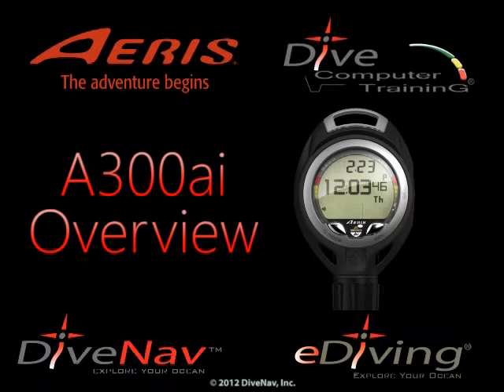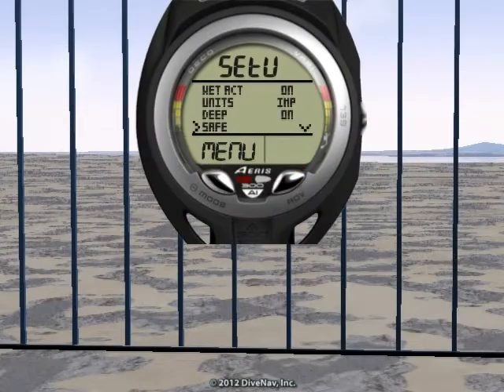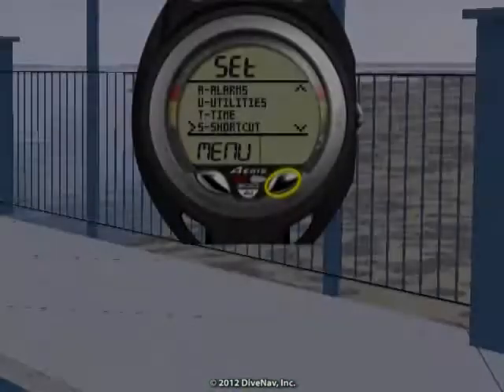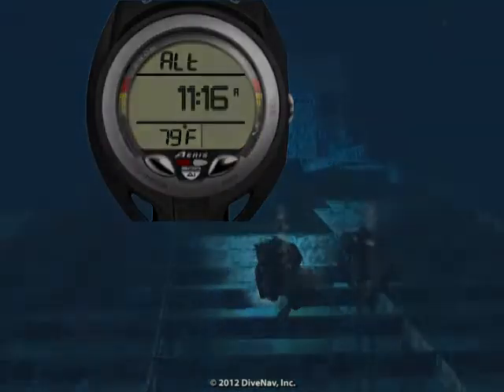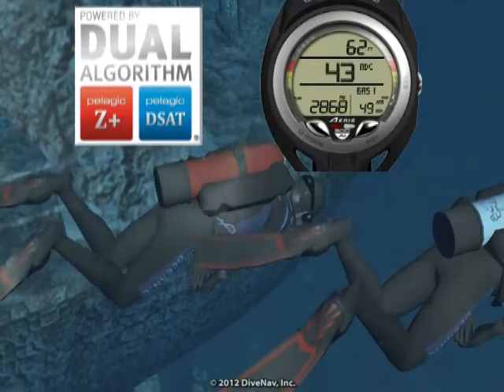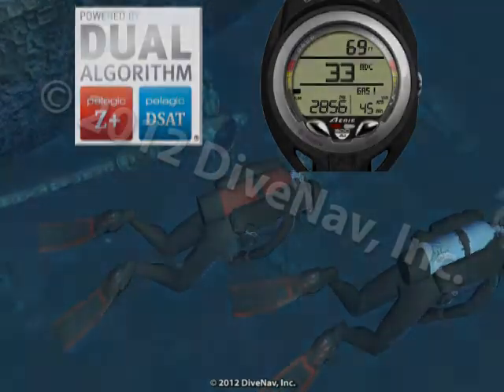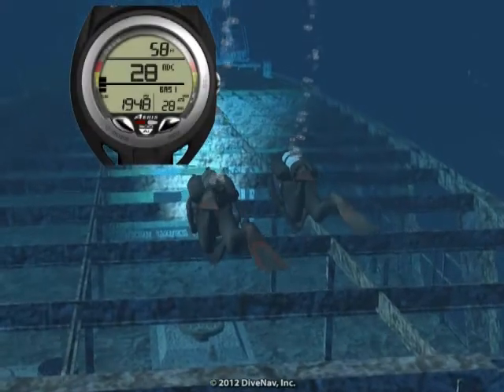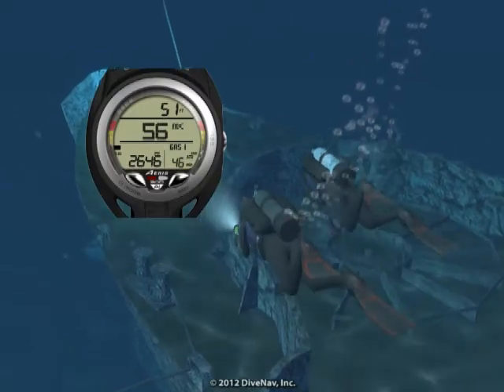Aeris A300 AI dive computer - Overview